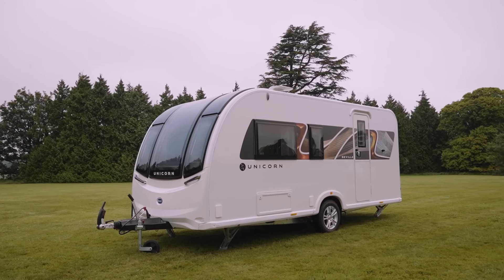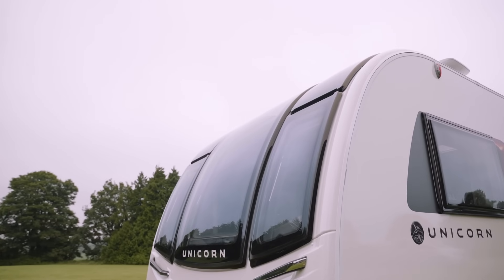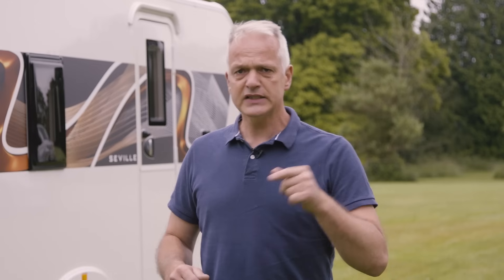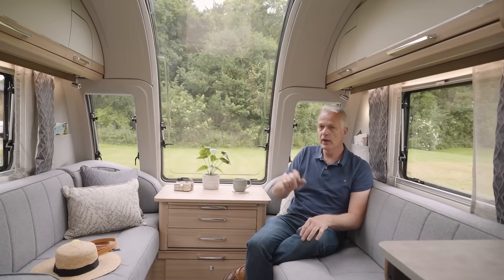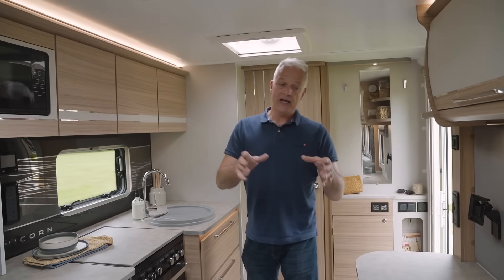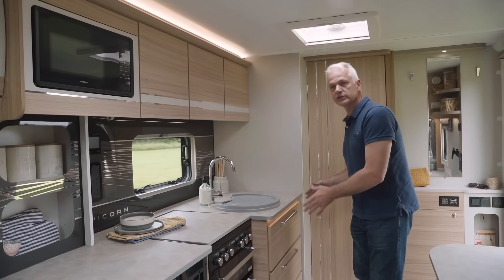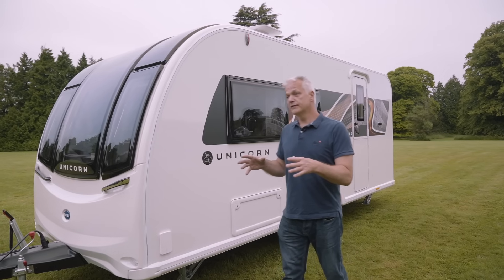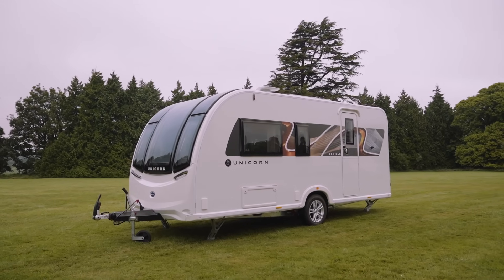Caravan tour: Bailey Unicorn Seville (2024)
Welcome to the 2024 season Bailey Unicorn Seville caravan...

Whether you’re a first time buyer of a touring caravan, or looking to upgrade your current vehicle, this caravan tour showcases the top features of the Bailey Unicorn Seville caravan.

Featuring two berths, this touring is designed for couples and solo caravanners looking for luxury from their caravan holiday.

Watch the video to discover what life with the Bailey Unicorn Seville touring caravan could look like for you:

0:00 Introduction
0:22 Layout overview
0:29 Best tow cars for the Seville
0:43 Lounge walkthrough
1:07 Side Table
1:21 Kitchen walkthrough
1:41 Bathroom walkthrough

𝗚𝗲𝘁 𝗜𝗻𝘃𝗼𝗹𝘃𝗲𝗱!